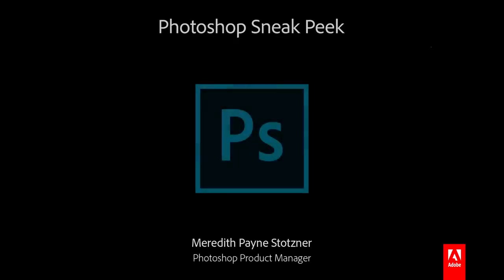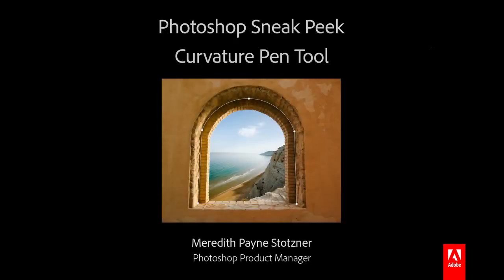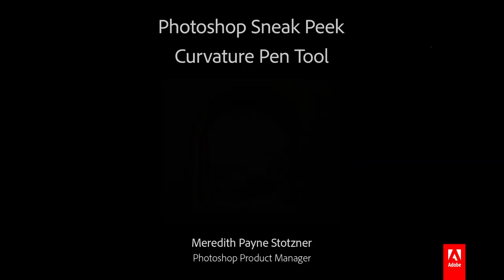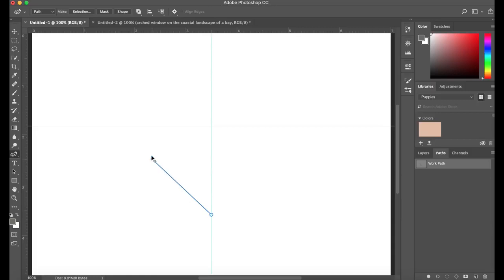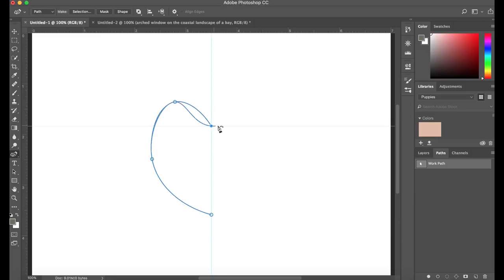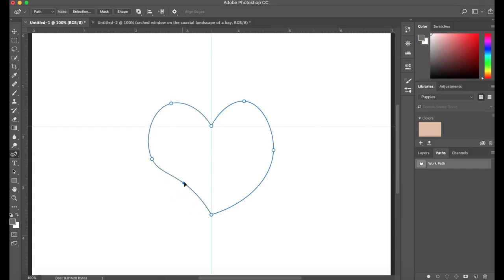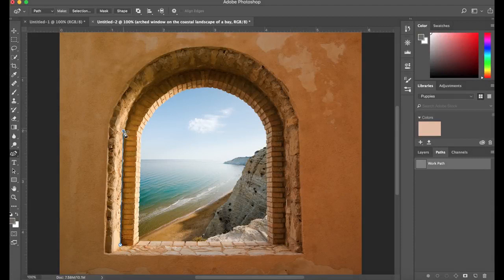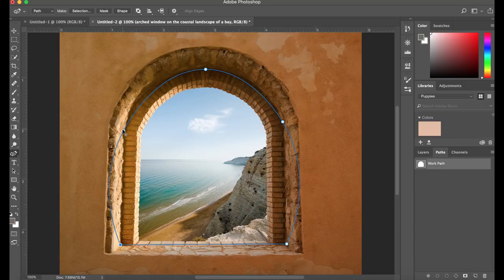[포토샵] 쉽고 직관적인 방법으로 패스(Path)를 만들어 주는 곡률 펜(Curvature Pen Tool)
어도비 포토샵CC의 새로운 곡률 펜(Curvature Pen Tool)이 곧 공개됩니다.

새롭게 업데이트 되는 곡률펜은 더 쉽고 직관적인 방법으로 패스(path)를 만들 수 있어서 더 빠르고 정확한 작업이 가능합니다.
곧 새롭게 업데이트될 다양한 포토샵CC 기능을 기대해주세요.

어도비 크리에이티브 클라우드는 세계 최고의 크리에이티브 응용 프로그램을 제공하여 데스크톱 및 모바일 기기 전반에서 최고의 아이디어가 최고의 작품으로 만들어질 수 있도록 합니다.